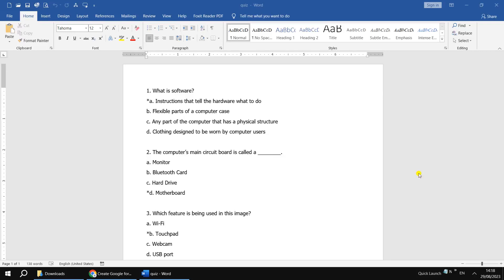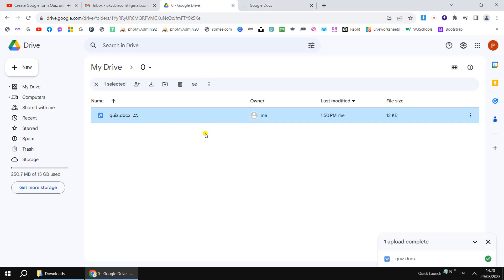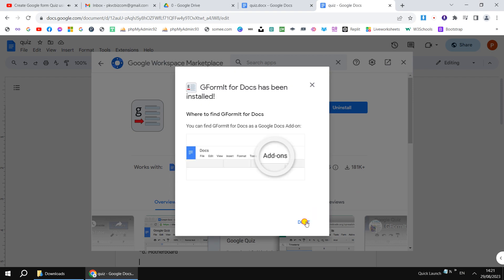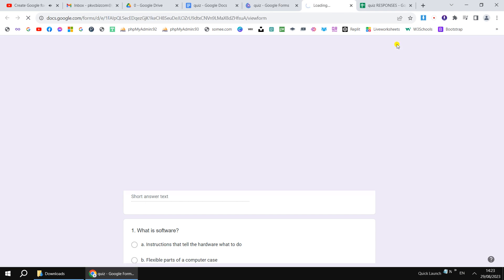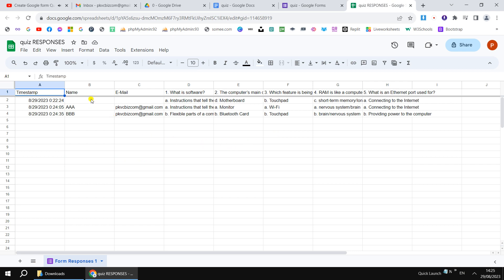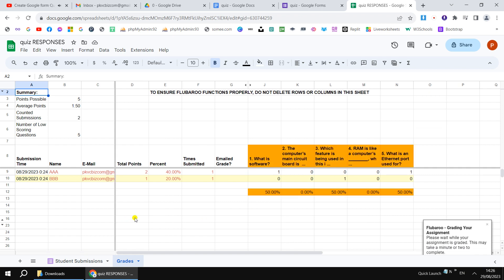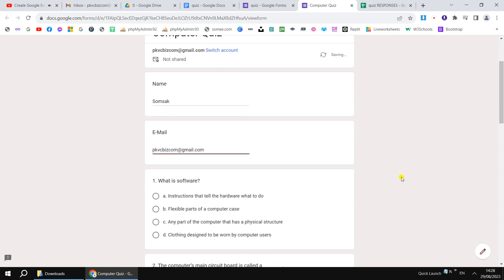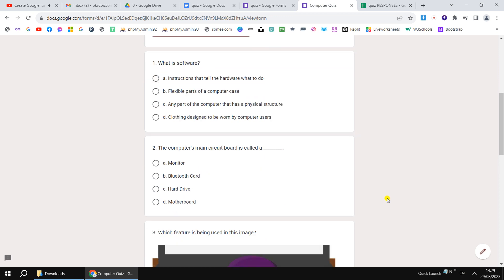Make Google Forms Quiz from Word by GFormIt for Docs and Flubaroo Add-Ons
Original Content